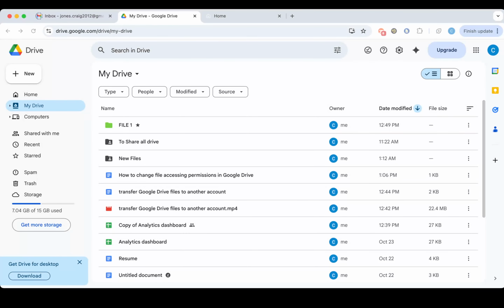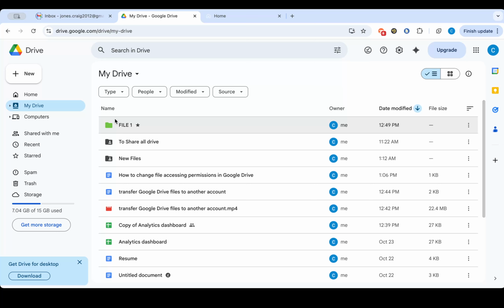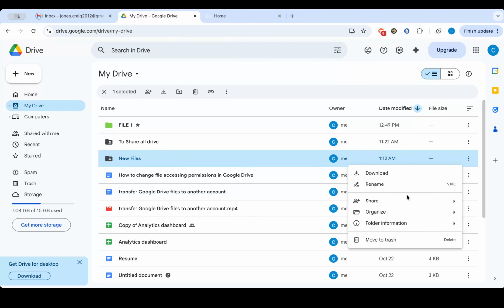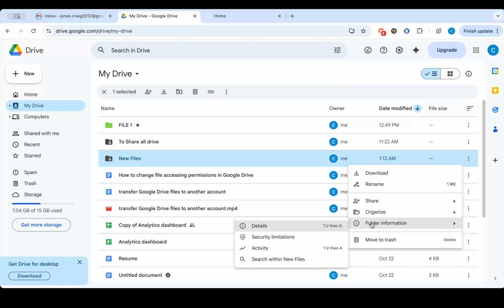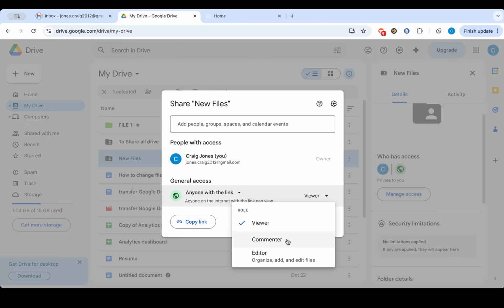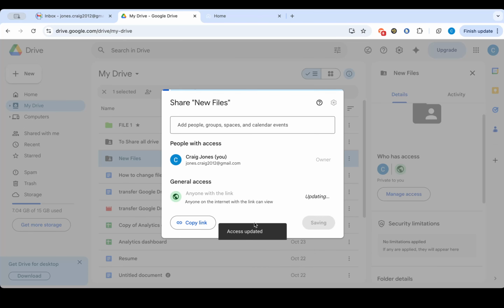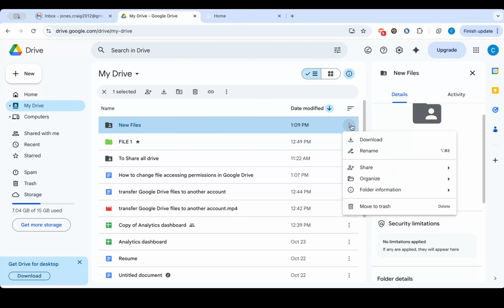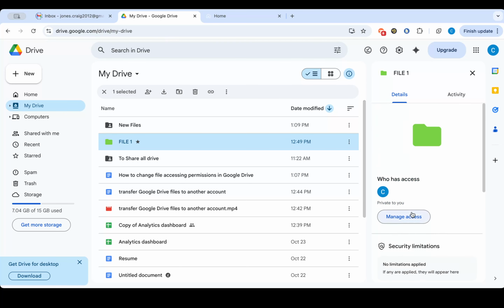How to Change File Accessing Permissions in Google Drive - 2025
How to Change File Accessing Permissions in Google Drive - 2025 🔐 Control who can view, comment, or edit your files by adjusting sharing permissions quickly and securely!

Steps
• Open Google Drive → Sign in → Navigate to the file or folder.
• Right-click the file → Select Share.
• Under Share with people and groups → Add or remove users.
• Adjust permissions → Viewer, Commenter, or Editor.
• (Optional) Click Change to anyone with the link → Set link sharing permissions → Copy link.

Timestamps
0:00 (How to Change File Accessing Permissions in Google Drive - 2025)
0:05 Open Google Drive → Select File/Folder
0:15 Right-Click → Share
0:25 Add Users & Set Permissions
0:35 Optional: Link Sharing → Copy Link

Helpful Tips: Set Appropriate Access Level For Security, Use Link Sharing For Team Access, Double-Check Permissions Before Sharing

If you find this video on How to Change File Accessing Permissions in Google Drive - 2025 helpful, please consider subscribing to the channel so we can continue to bring you amazing troubleshooting tips for your PC!